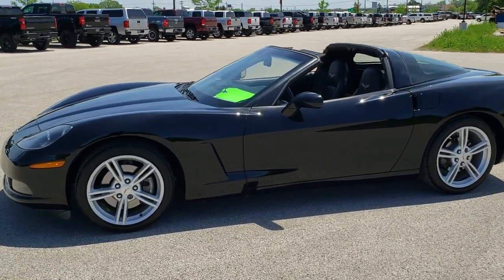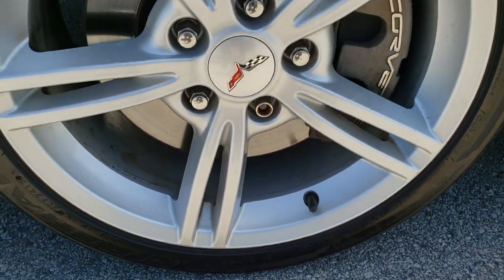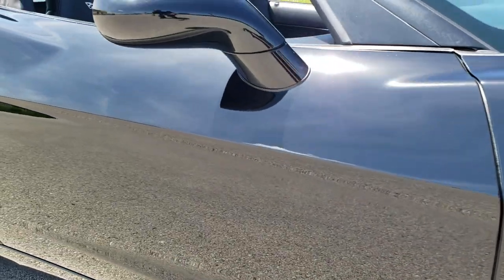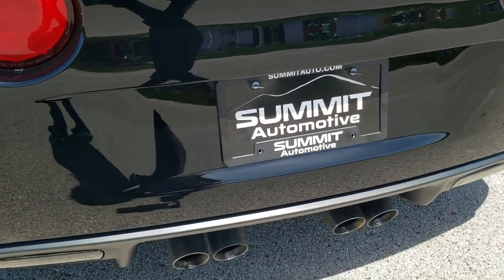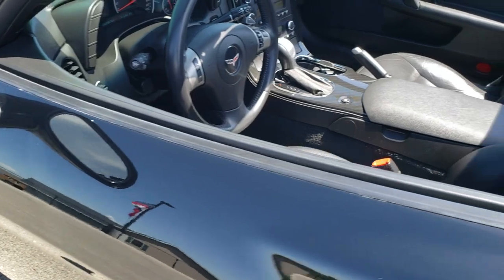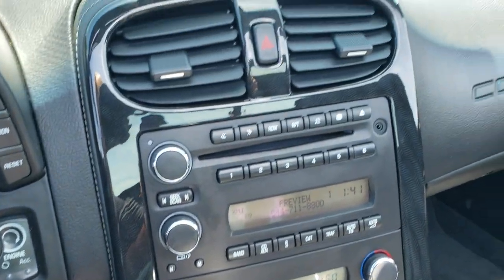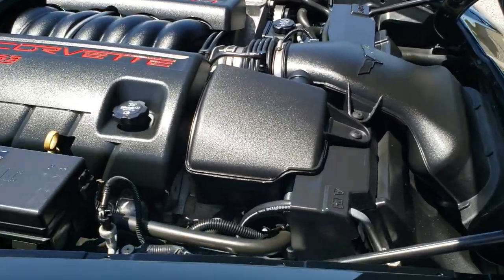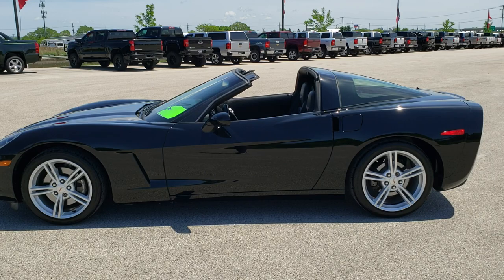2010 CHEVROLET CORVETTE LT2 AUTO LEATHER WALK AROUND REVIEW 10675 SOLD!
This 2010 CHEVROLET CORVETTE LT2 IN BLACK WITH AUTOMATIC AND LEATHER FOR SALE is the vehicle we did walk around review of today.

Thank you for checking out this video of this 2010 CHEVROLET CORVETTE LT2 IN BLACK WITH AUTOMATIC AND LEATHER FOR SALE

STOCK: 10675
PRICE: $25,999
MILES: 33,086
MAKE: CHEVROLET
MODEL: CORVETTE
VIN: 1G1YF2DW8A5102767
LOCATION: FOND DU LAC OSHKOSH WISCONSIN, 54937 TRUCKS ON 41

CLEAN TITLE HISTORY! 6.2 Liter OHV V8 LS3 Engine, 430 Horsepower, Two Door Coupe, LT2 Package 2LT LT, Automatic Transmission Center Console Shifter, Rear Wheel Drive RWD 4x2 Two Wheel Drive, Dual Rear Exhaust, Onstar System, Dual Power Seats, Non Smoker, Black Ebony Leather Seats, Bucket Seats, Power Mirrors, Stabilitrak Traction Control, Firestone Firehawk Indy 500 285/35 R19 Rear Tires and 245/40 R18 Front Tires, Painted Alloy Rims Premium Wheels, Four Wheel Disc Brakes, Fog Lights, HID High Intensity Discharge Headlights, Chrome Tipped Exhaust, AM / FM Radio Tuner, Sirius/XM Satellite Radio Capabilities Sirius / XM, CD Player, Bluetooth, Hands-Free Phone Controls Blue Tooth, Auxiliary MP3 Jack Portable Audio Connection, Keyless Entry System, Push Button Start, Rear Window Defroster, Driver and Passenger Front Air Bags, Side Curtain Air Bags SRS Safety Restraint System, Compass, Outside Temperature Display and Mileage Display, Factory Floormats, Air Conditioning AC, Cruise Control, Power Locks, Power Windows, Tilt Steering Wheel, Automatic Headlights Autolamp, Black, CLEAN AUTOCHECK! Very very clean inside and out! This is one of the sharpest 2010 Chevrolet Corvette cars we have ever had on our lot! Make your move before this super clean ride is gone!

STOCK: 10675
PRICE: $25,999
MILES: 33,086
MAKE: CHEVROLET
MODEL: CORVETTE
VIN: 1G1YF2DW8A5102767